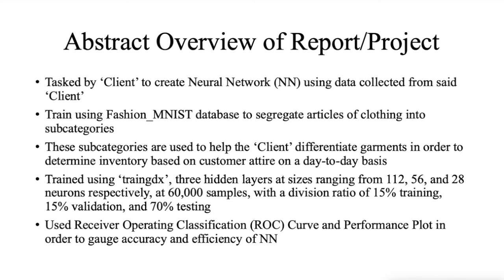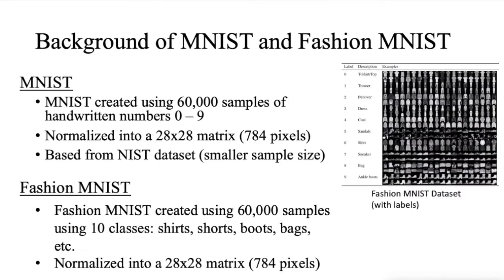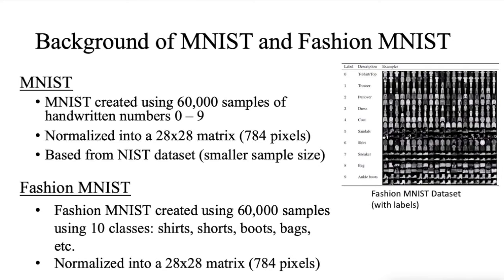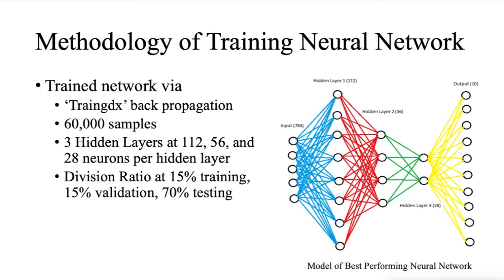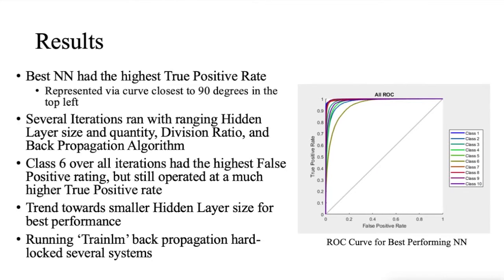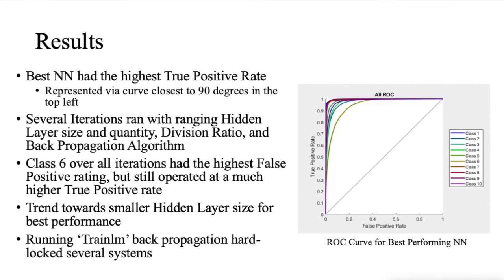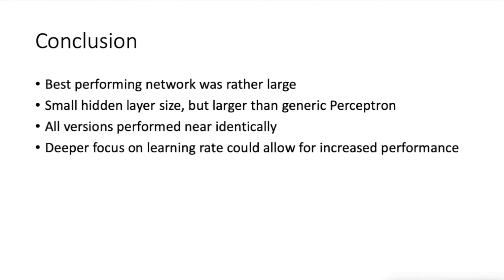Transfer Learning and Deep Neural Networks for Character and Object Recognition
Lane Mott
UMKC
ECE 416